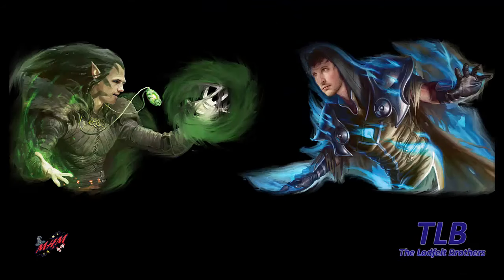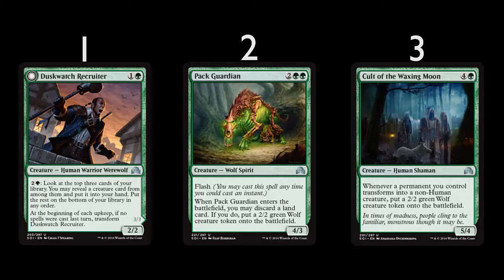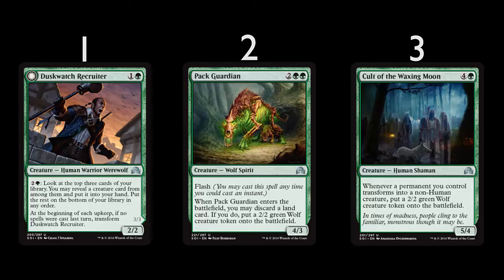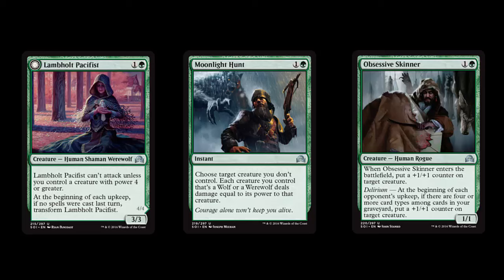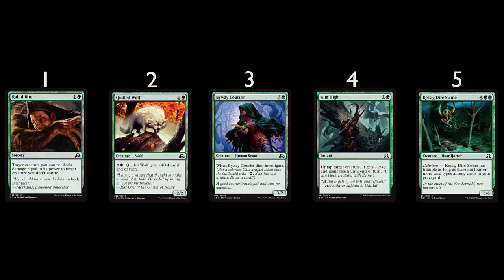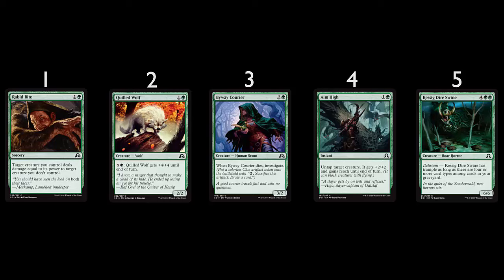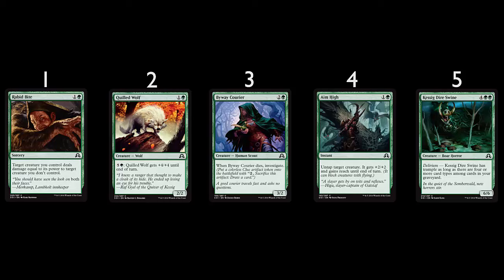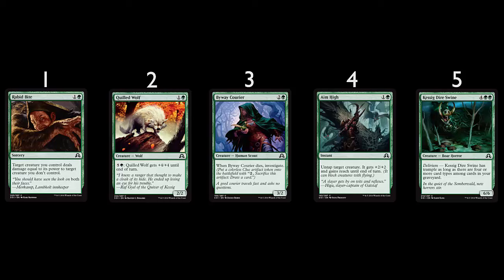MTG TLB Magic Shadows over Innistrad Limited Set Review (Green)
Last part of the Limited set review for Shadows over Innistrad.

The review will consist of top 5 commons and top 3 uncommons for each color.